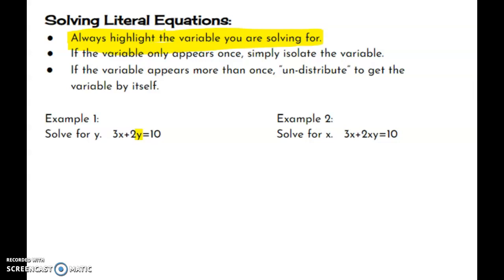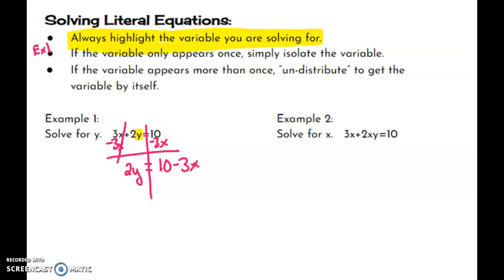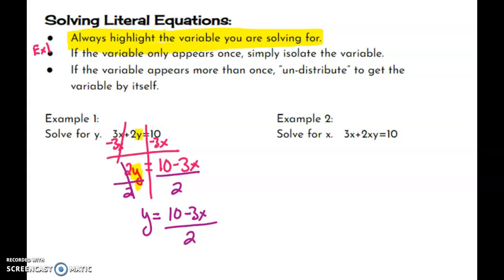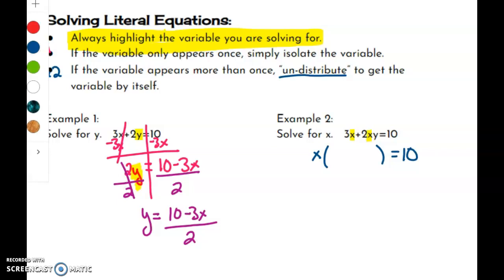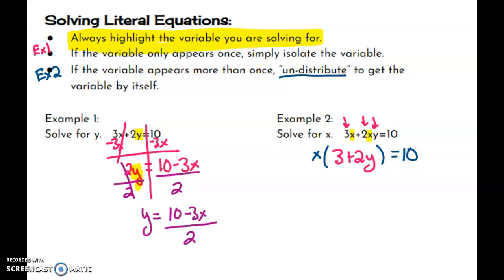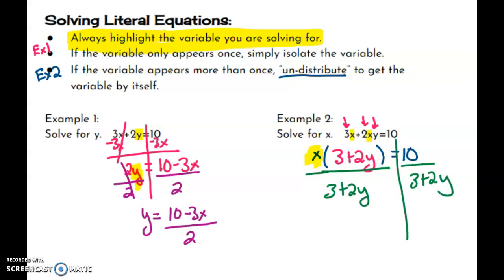ALG1 1.5 Foldable Video Notes